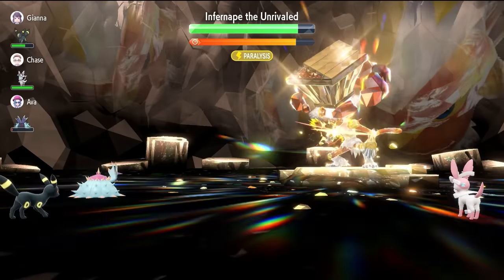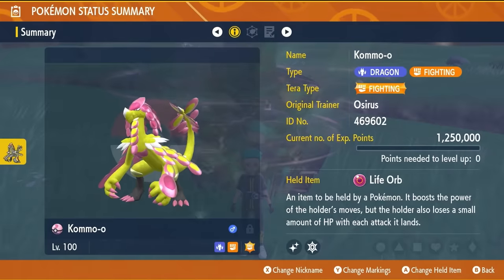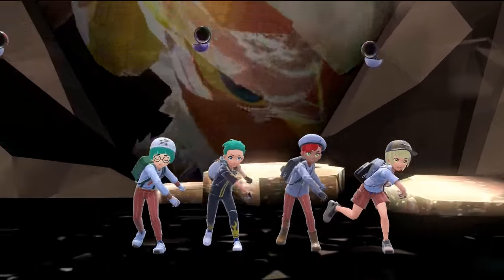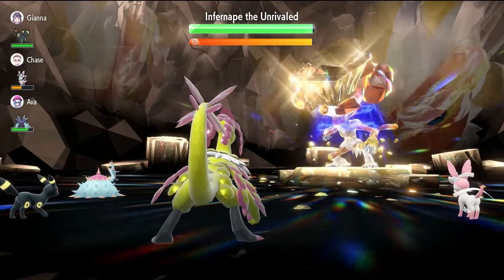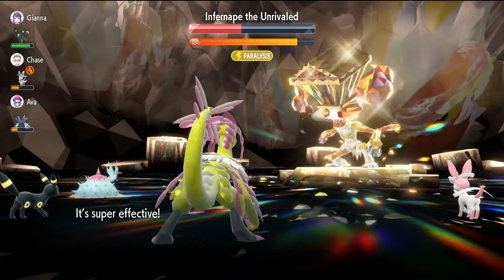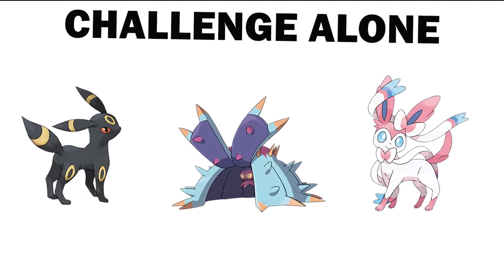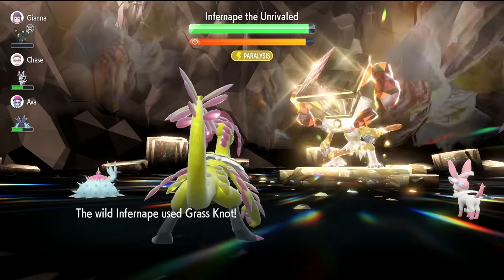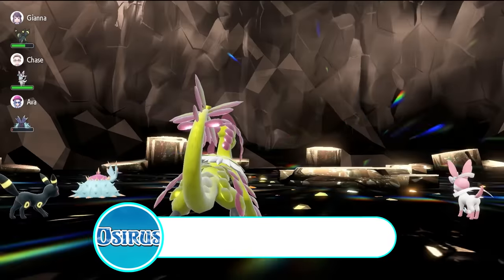The FASTEST Build to SOLO 7 Star INFERNAPE in Scarlet and Violet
The FASTEST Build to SOLO 7 Star INFERNAPE in Pokemon Scarlet and Violet
This video will go over the best builds to solo 7 star Infernape tera raid event in pokemon Scarlet and Violet.

Featured Builds:

Kommo-o @ Life Orb
Ability: Bulletproof
Tera Type: Fighting
EVs: 252 HP / 252 Atk / 4 SpD
Adamant Nature
- Screech
- Belly Drum
- Close Combat
- Drain Punch